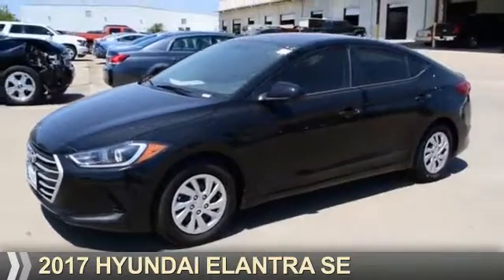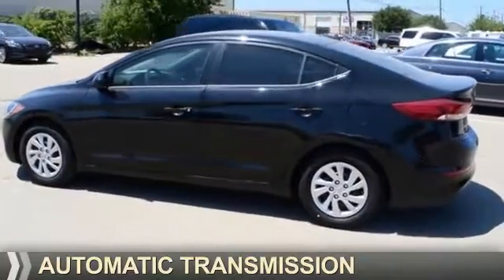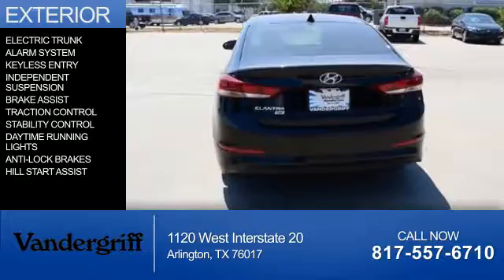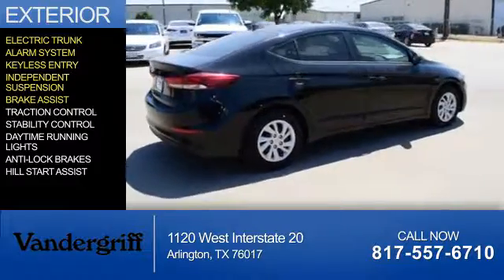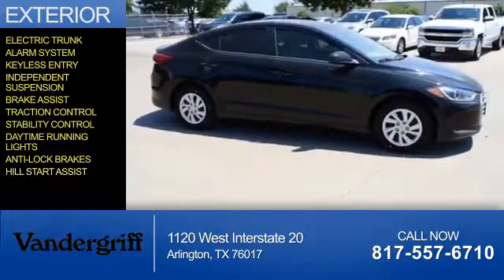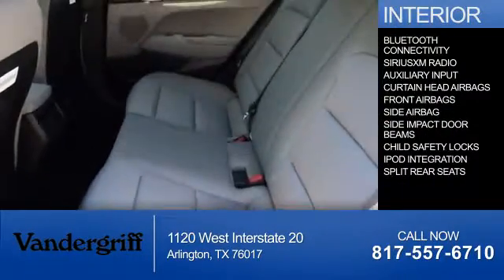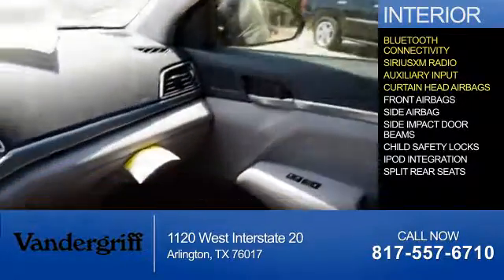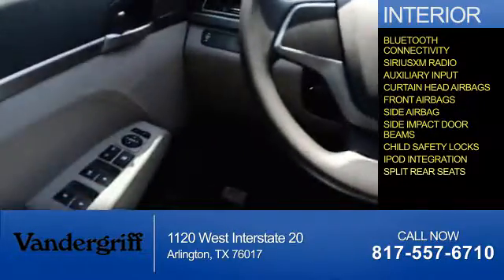2017 Hyundai Elantra HU136667 - Arlington TX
Phone:
Year: 2017
Make: Hyundai
Model: Elantra
Trim: SE
Engine: 2.0 liter 4 Cylindercylinder FWD
Transmission: Shiftable Automatic
Color: Black
Mileage: 20
Address:
VIN:KMHD74LF4HU136667